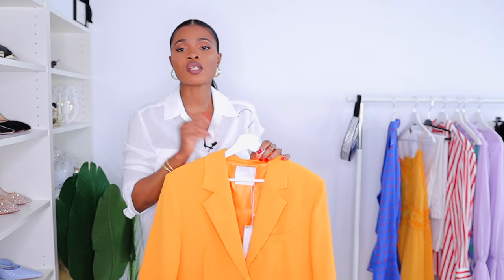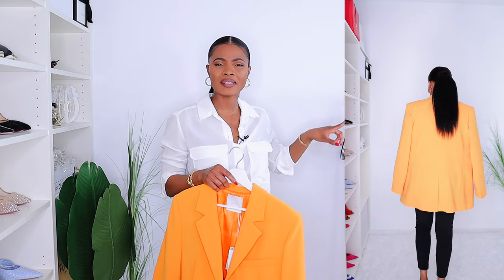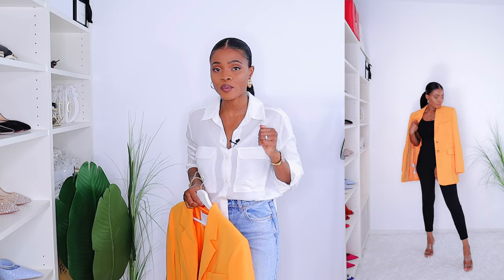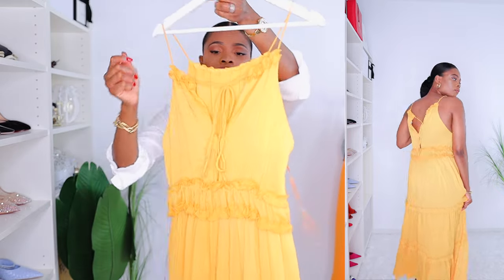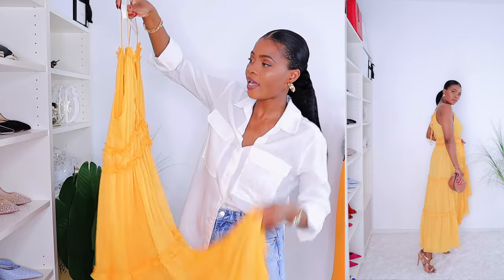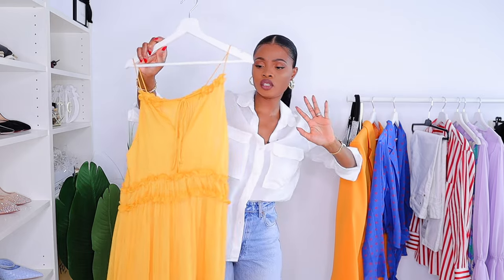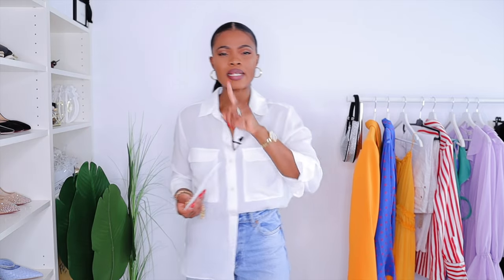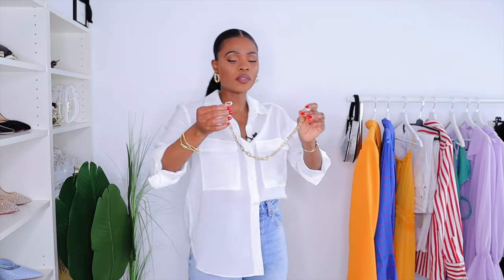MANGO TRY ON HAUL | NEW IN MANGO HAUL | ama loves beauty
Love love this..mango try on haul a perfect mango haul for events,work and holiday vacay vibes..Hey 💕 trust y all are having a great day.Today i have a mango try on haul for you guys in this new in mango haul,i got beautiful pieces from mango perfect for the summer...i hope you enjoyed my mango try on haul...

___BODY MEASUREMENT____
     °HEIGHT : 172 cm
     °SIZE : EU : M